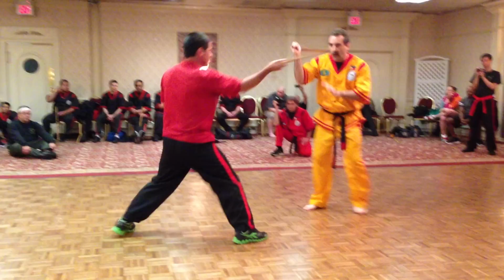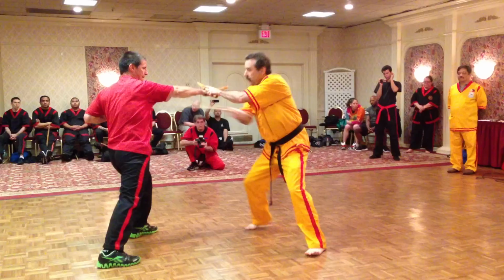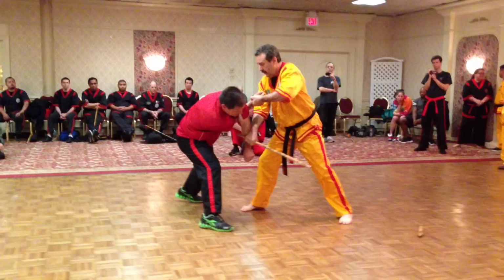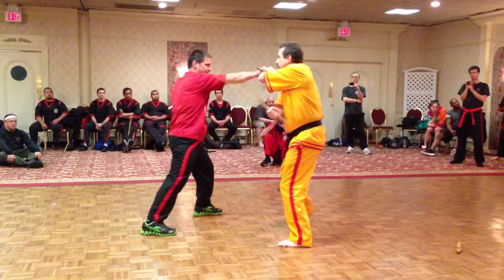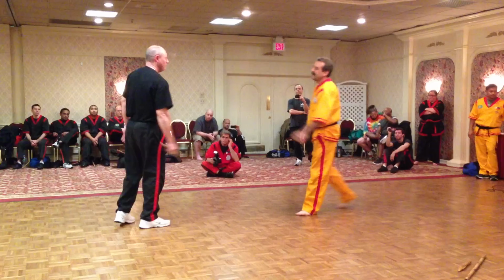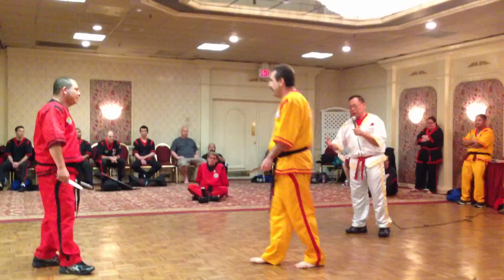Doce Pares eskrima - demonstration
Steve demonstrates at the Doce Pares convention, May 25, 2013, Newark with the assistance of Master Tim Wolchek, Master Tim Mills, Guro Brian Scott, Guro Eric Underwood, Guro Hanyann Ng, Chirs Snarr, and JD McKalko.  SGM Dinoy Canete is narrating.  This is 13+ minutes of unedited footage, no extra takes, no repeats of the same movements from different angles.  Thanks to Guro John Cruz for shooting the video.  GM Steve is availabe for seminars and private lessons.